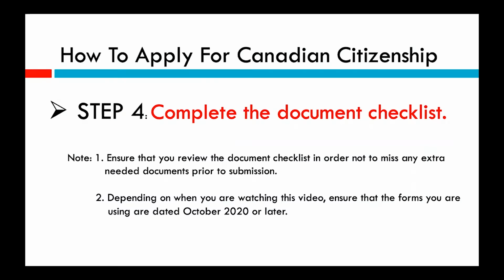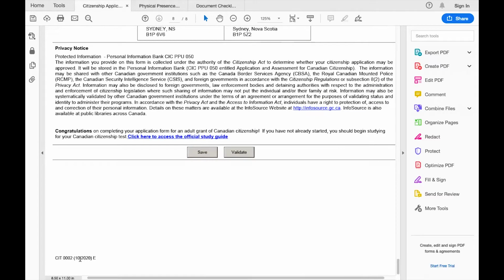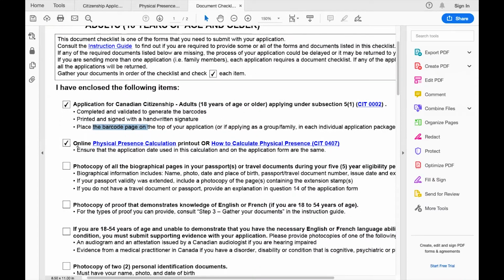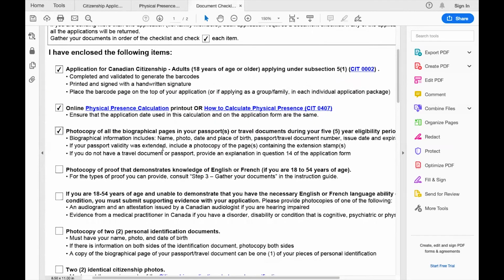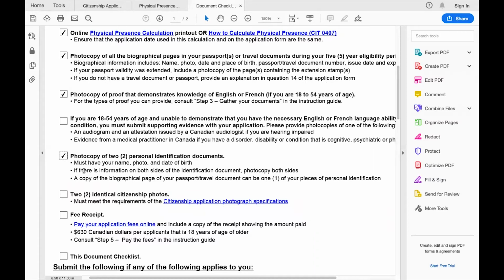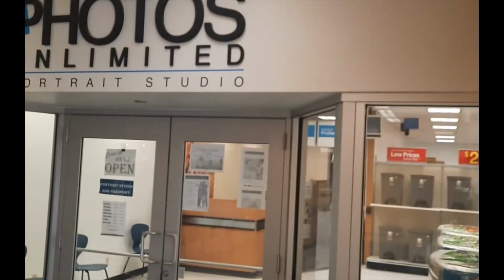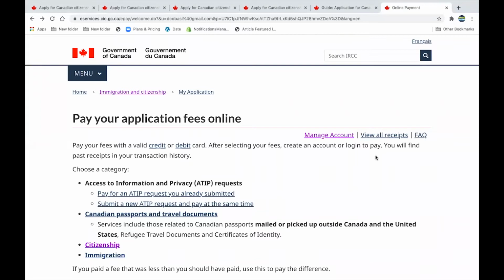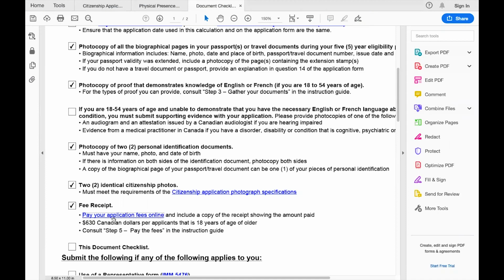Canada Citizenship Requirements (How To Apply For Canadian Citizenship)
In this video, I shared the step-by-step process on how to complete a document checklist for the Canadian Citizenship Application requirements before submission.

HOW TO APPLY FOR CANADIAN CITIZENSHIP (PAPER FORMAT STEP BY STEP PROCESS).

Find out if you can apply online for Canadian Citizenship